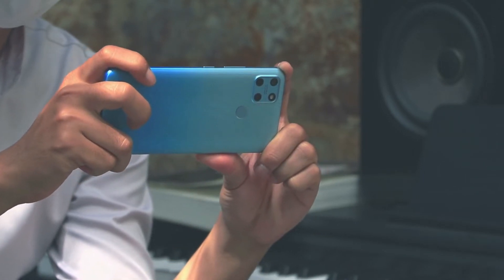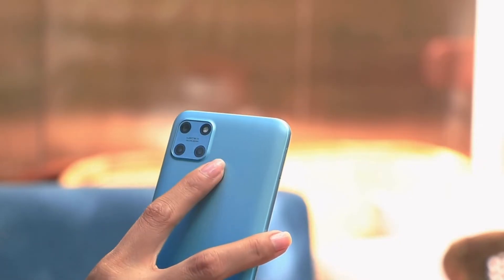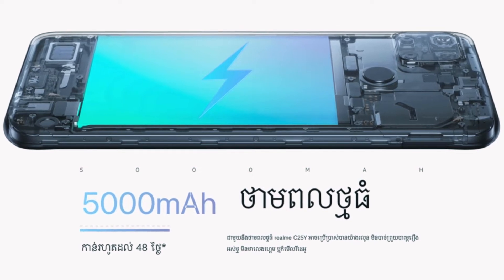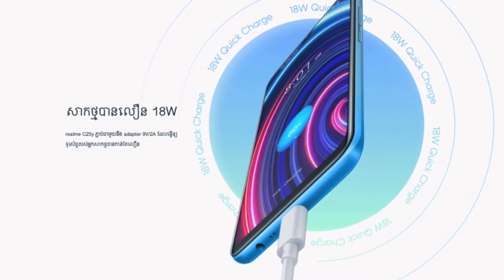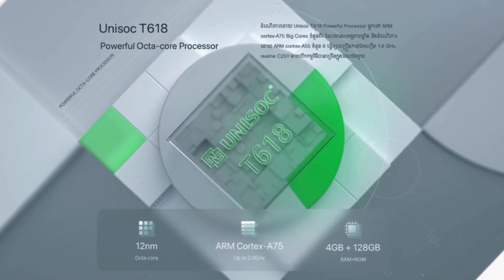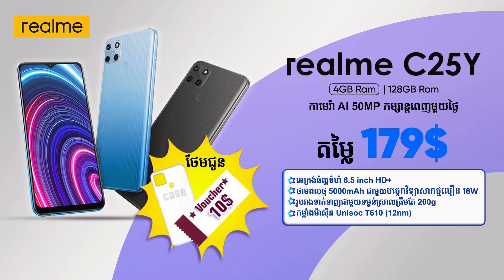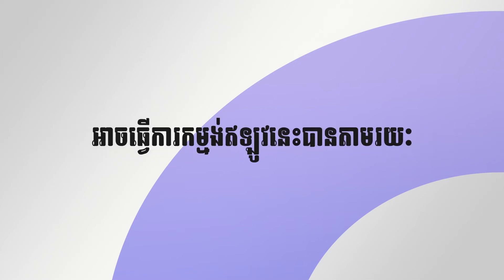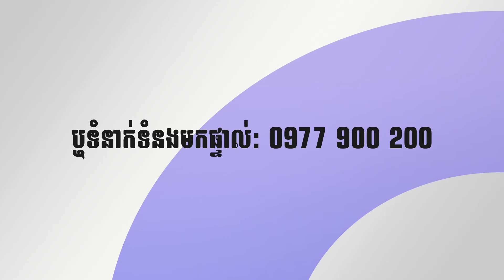😍Realme C25Y តម្លៃត្រឹម 179$ តែប៉ុណ្ណោះ😍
ចាប់ពីថ្ងៃនេះរហូតដល់ថ្ងៃទី 30/11/2021 សម្រាប់អតិថិជនដែលធ្វើការជាវស្មាតហ្វូនម៉ូឌែលនេះនៅ Bluetronics លោកអ្នកនឹងទទួលបាន ប្រូម៉ូសិនថែមជូន៖
🎁 Case និង Voucher 10$
🎁 ធានាប្ដូរថ្មីក្នុង 30ថ្ងៃ បើមានបញ្ហាបច្ចេកទេស
🎁 ធានារយៈពេល 1 ឆ្នាំពីក្រុមហ៊ុន

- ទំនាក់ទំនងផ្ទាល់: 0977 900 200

✍ចំណាំ៖
- ប្រូម៉ូសិនអនុវត្តន៍គ្រប់សាខា Bluetronics ទាំងអស់
- កម្មង់អនឡាញទទួលបានសេវាកម្មដឹកជញ្ជូនឥតគិតថ្លៃ